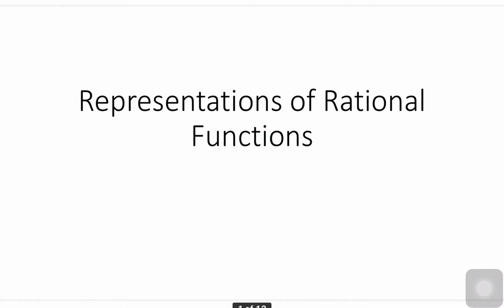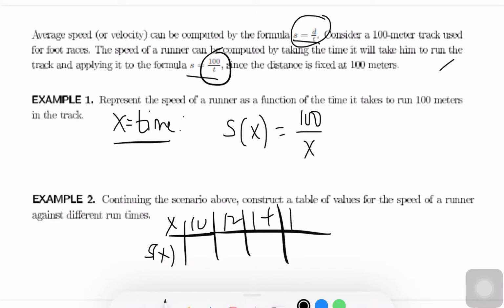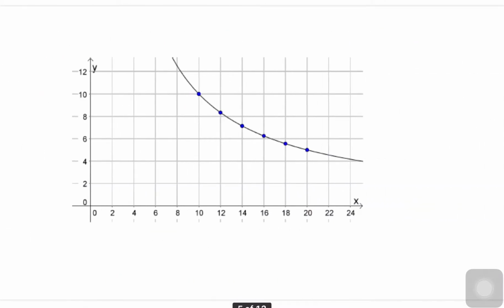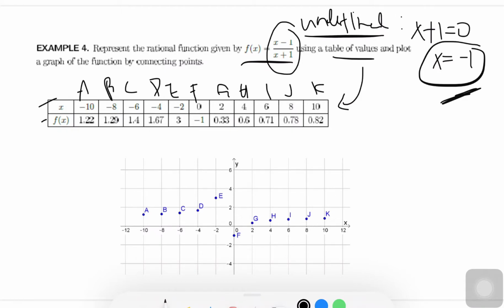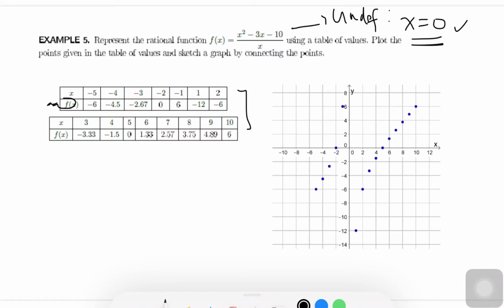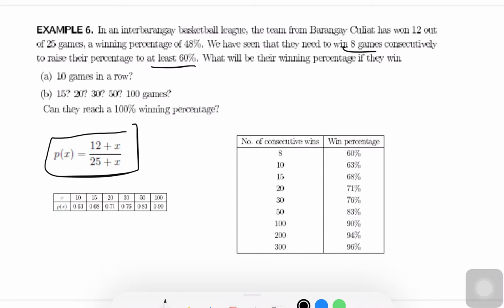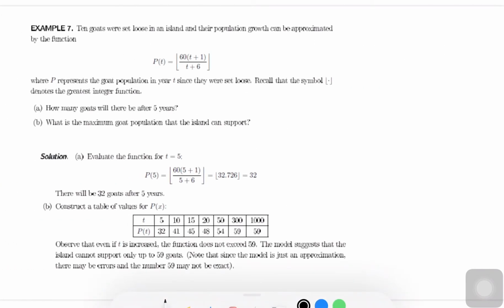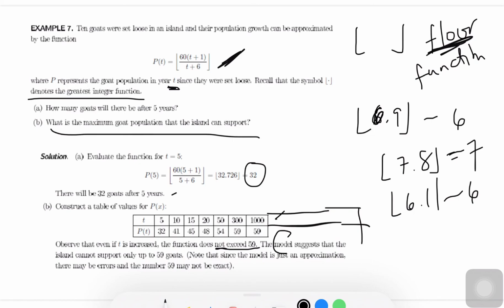Representations of Rational functions (tables n graphs)